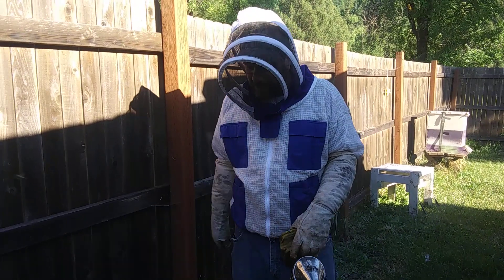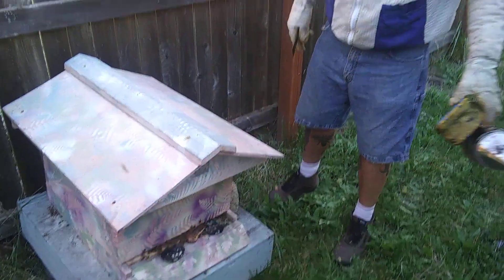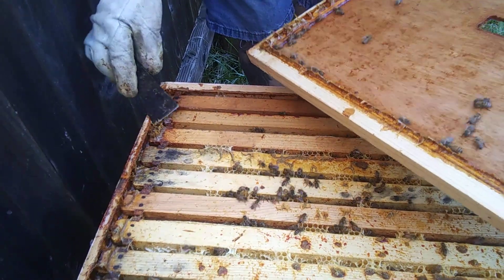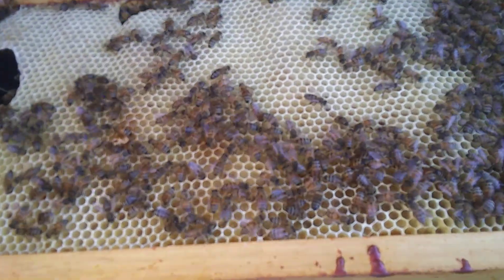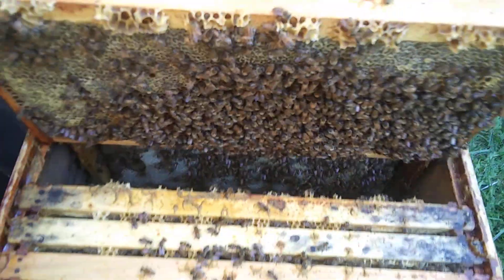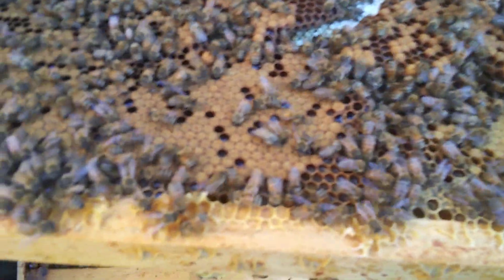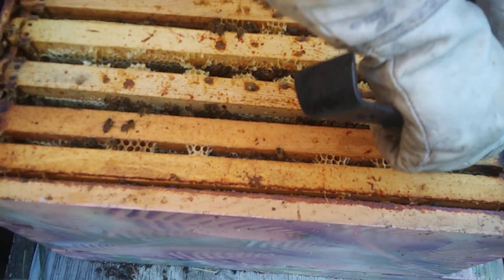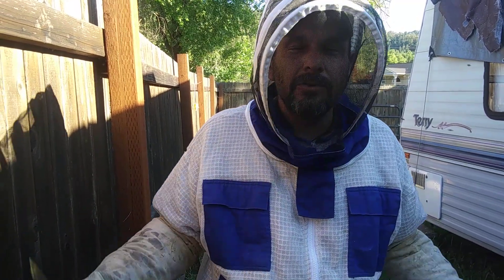Quick Hive Inspection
A very brief demonstration of how to inspect a beehive and what to look for.